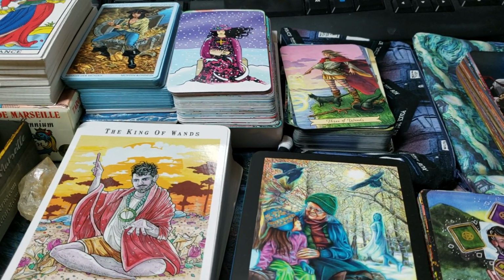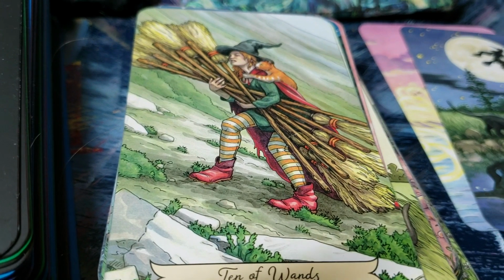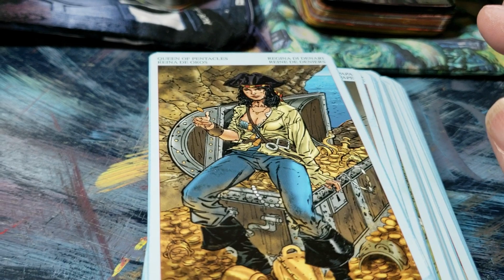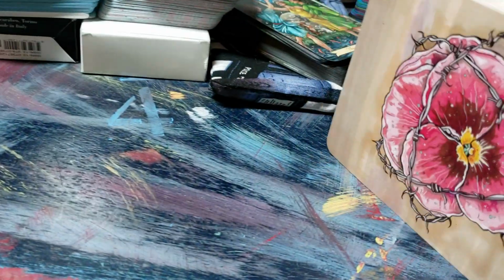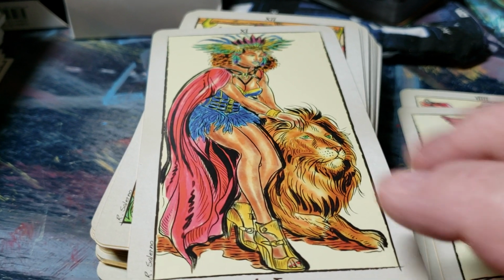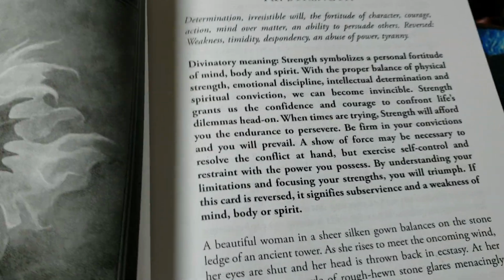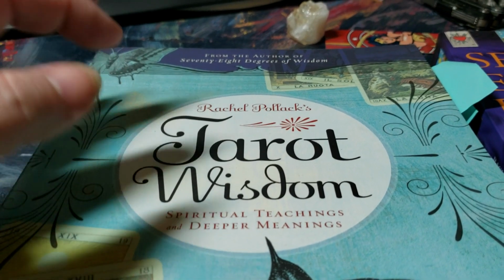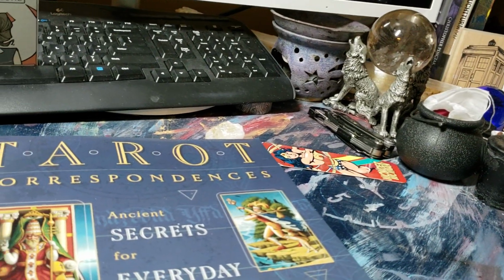VR: My 2018 Tarot Decks and Books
Tarot Decks
Winter Waite

Tarot De Marseille
Collectarot.com

OOP Tarot of the Pirates (I found mine on Ebay

Everyday Witch
Everyday Enchantment
Amazon or favorite seller

New Choice Tarot

Next World Tarot Cristy C. Road

Make Playing Cards (make your own playing cards - If you want to see my thought process of how I plan on making my Doctor Who deck let me know, and I will make a video)

Vintage RWS  - What you should know before you buy

Tarot Books

Tarot Correspondences Ancient Secrets for Everyday T. Susan Chang

Seventy-Eight Degrees of Wisdom
Tarot Wisdom
Both by Rachel Pollack and can easily be found at Amazon

The Fool's Excellent Adventure Susan Rhodes

The Untold Tarot by Catlin Mathews
(Amazon)

The Tarot, Magic, Alchemy,  Hermeticism, and Neoplatonism, by Robert M. Place

The Gothic Tarot Compendium by Joseph Vargo and Joseph Iorillo (Amazon)